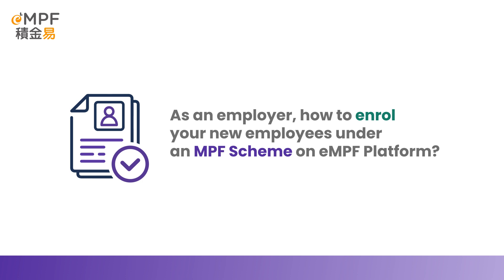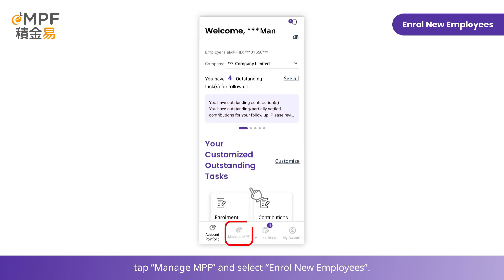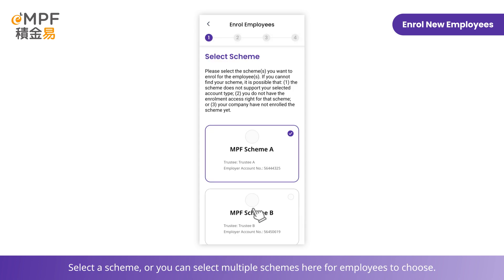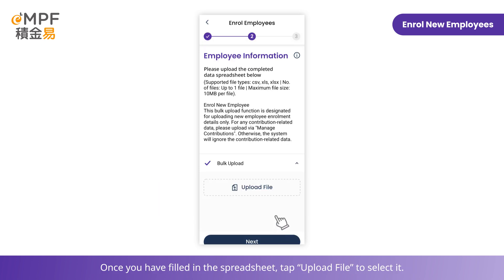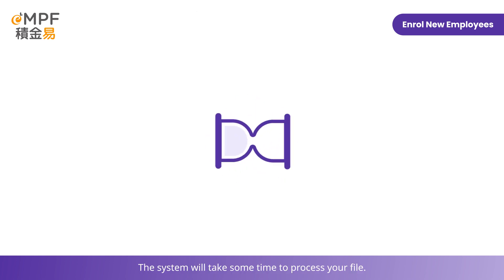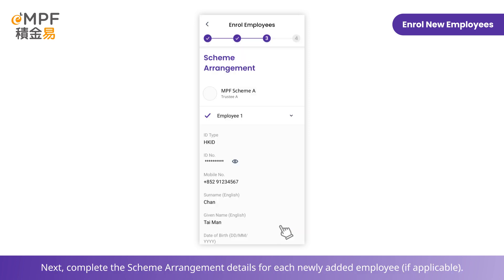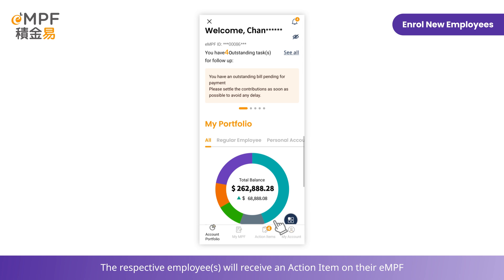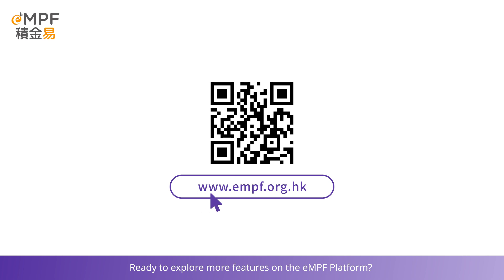[Employer] How to Enrol New Employees under an MPF scheme ? - Mobile App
This video illustrates how the employer to enrol new employees under an MPF scheme for eMPF on the eMPF Mobile App.